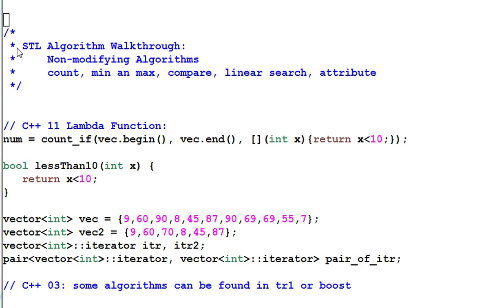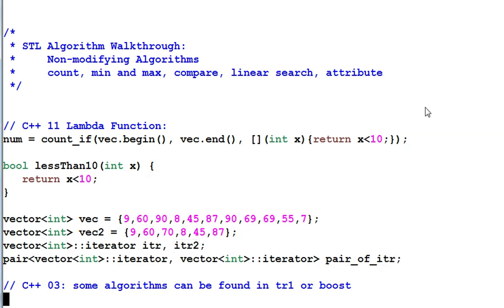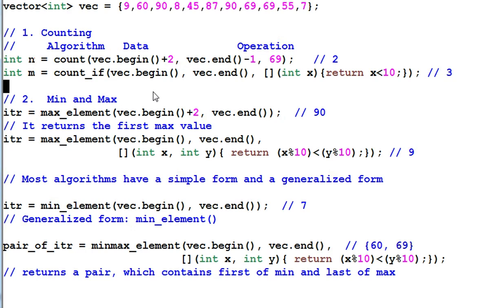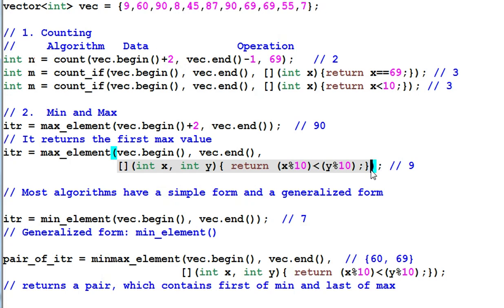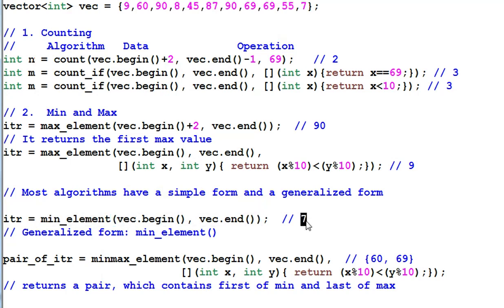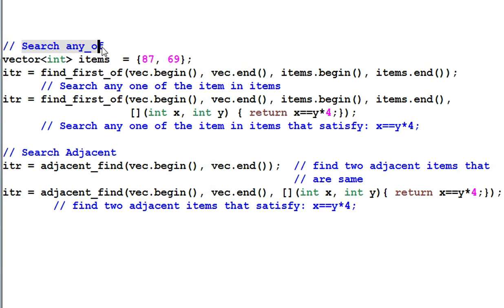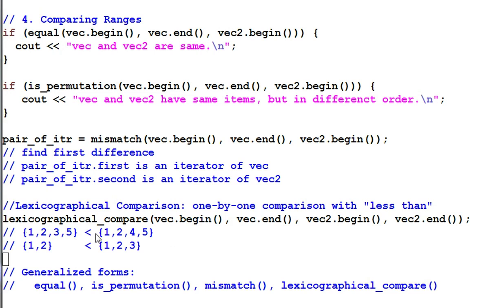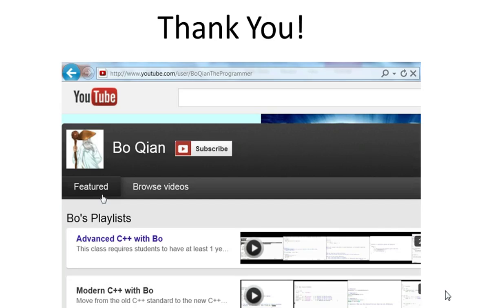STL Algorithms #1: Non-modifying Algorithms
This video talks about the non-modifying algorithms, which includes the algorithms of:

Count,
Min and max,
Compare,
Linear search,
Attributes check.